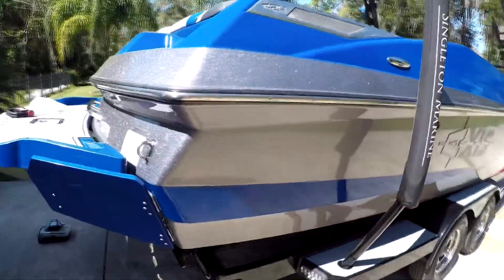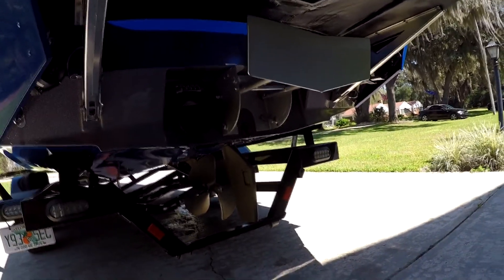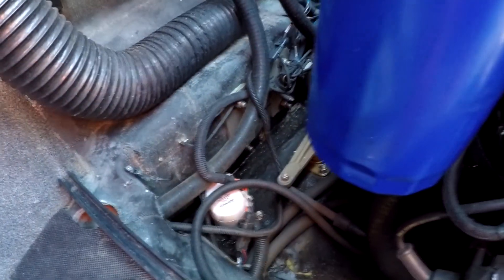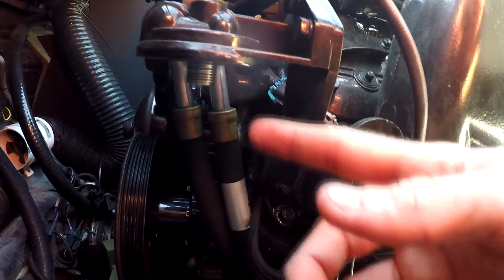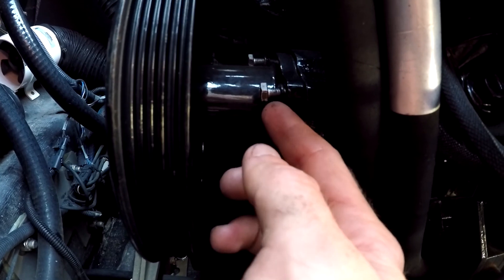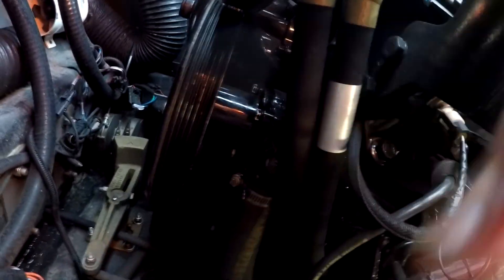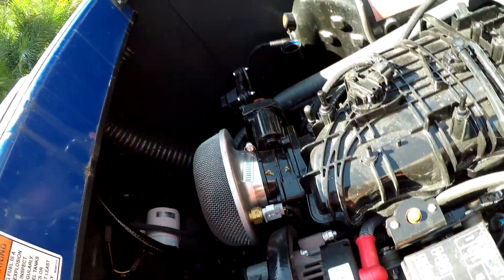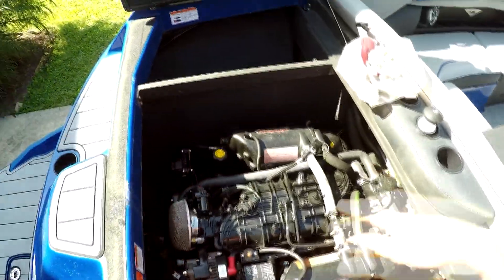Axis A24 oil change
Here is a simple step by step on how to change your oil and raw water impeller on a PCM 409/450 engine. This is recommended to be done every 50 hours on the engine. Good for 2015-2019 PMC engines.